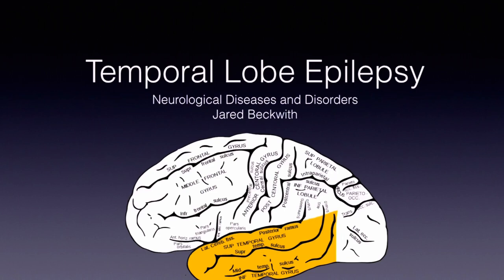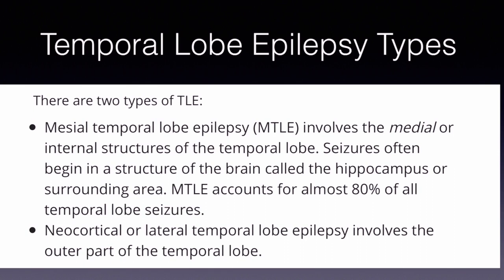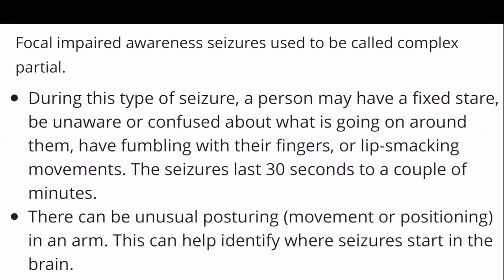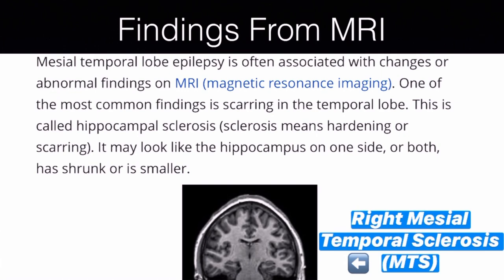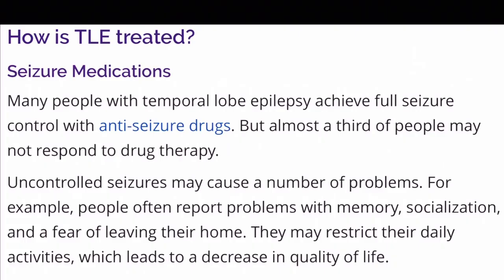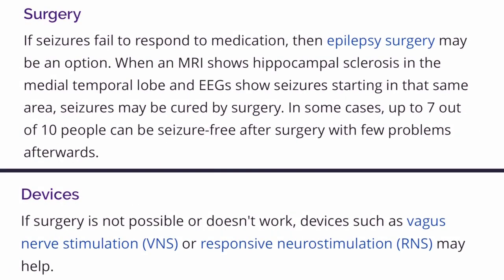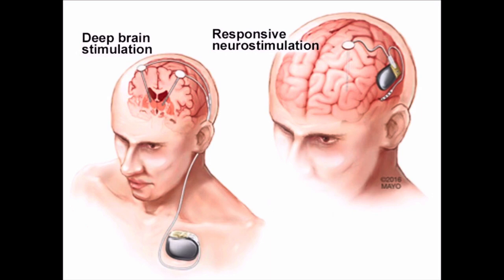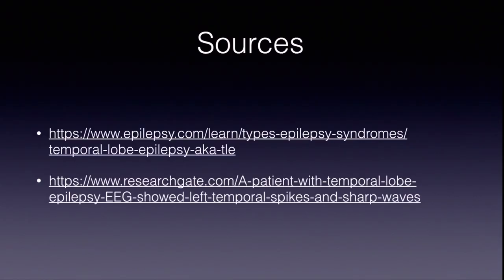Temporal Lobe Epilepsy 🧠⚡️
My name is Jared Beckwith, I’m an EEG technologist that works with all types of epilepsy patients. In today’s video I am going to discuss Temporal Lobe Epilepsy. Temporal lobe seizures, a category of focal seizures are the most common type of epilepsy so I hope to educate you all on this disorder.